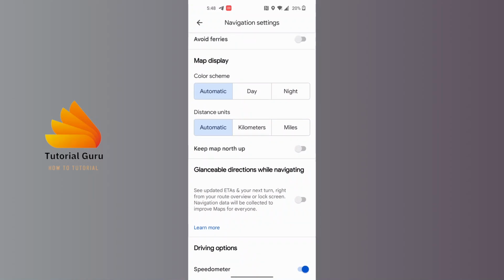How to Keep Map North Up in Google Maps on Phone 2024?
How to Keep Map North Up in Google Maps on Phone 2024? TutorialGuru

Want to keep your Google Maps always oriented with North up? In this easy tutorial, TutorialGuru will guide you on how to lock your map orientation to ensure North stays at the top of the map for better navigation in 2024.